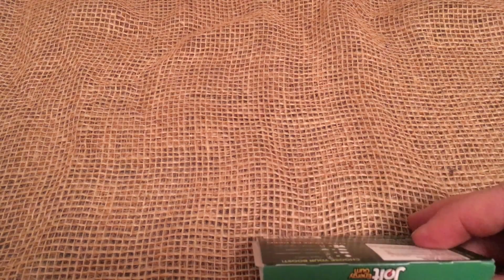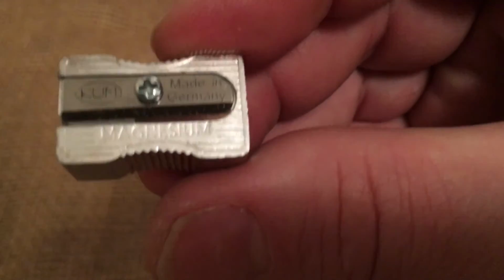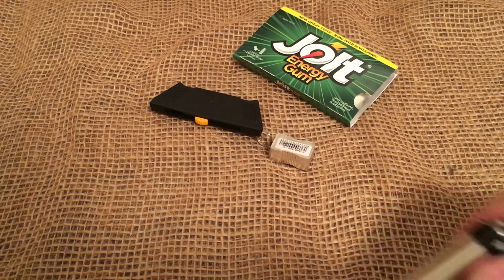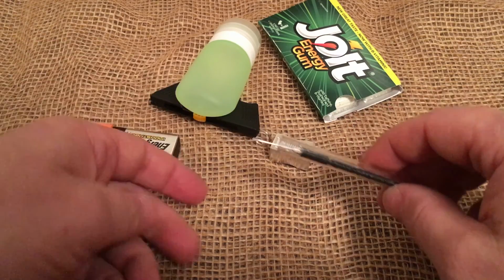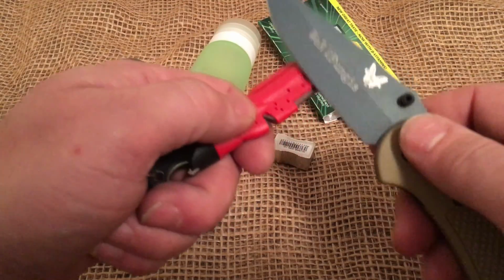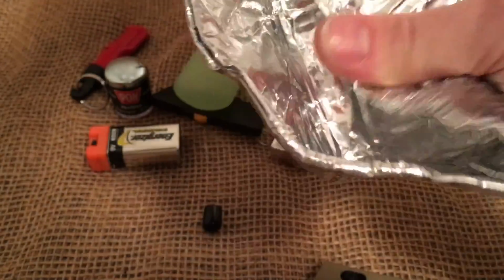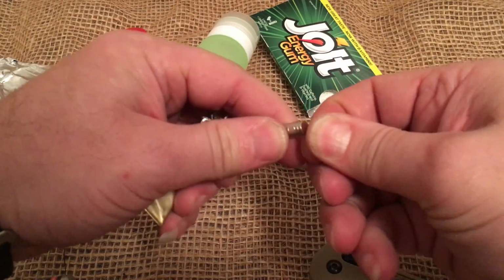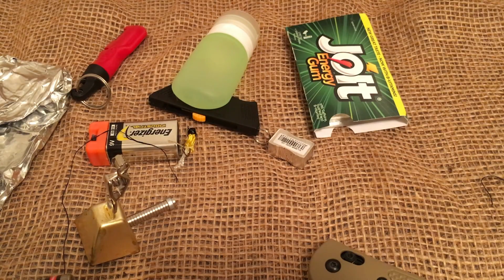Odd Emergency Bag Items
Just a few examples of uncommon items in emergency bags. List your odd items below, so that others may learn from your insights.